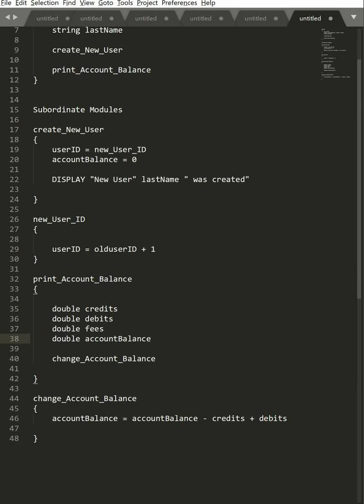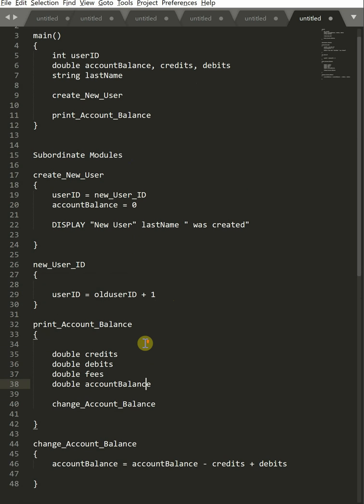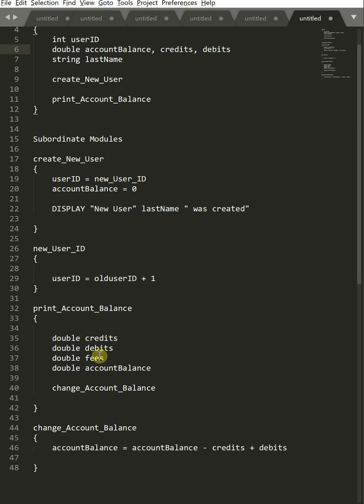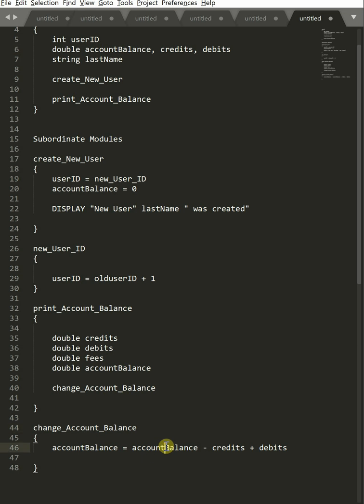Chapter 10 Side Effects